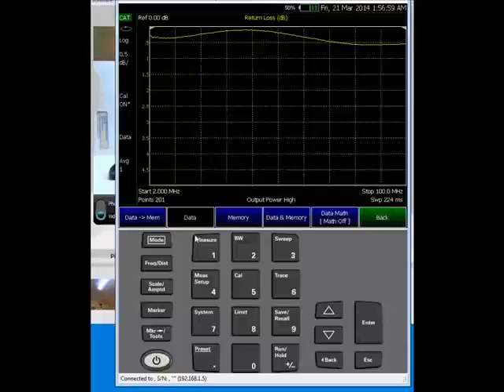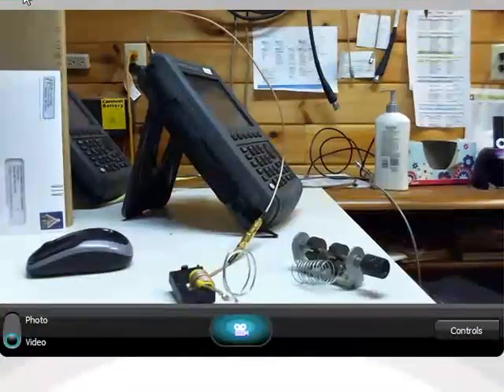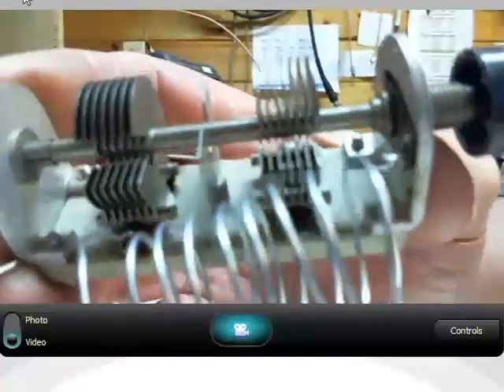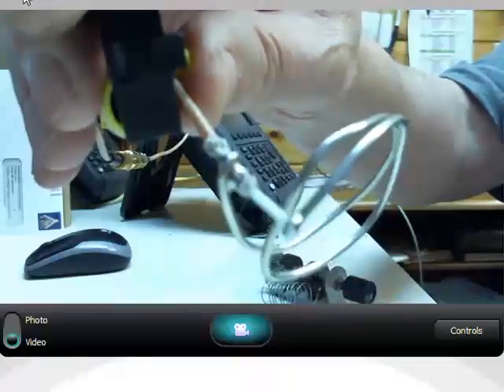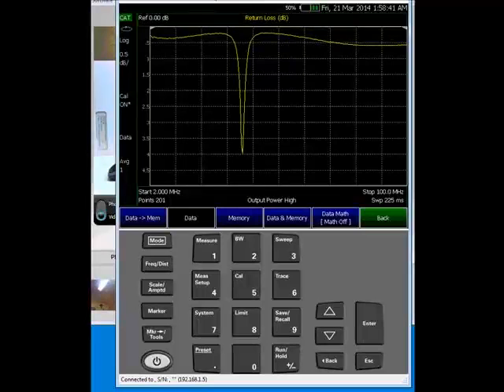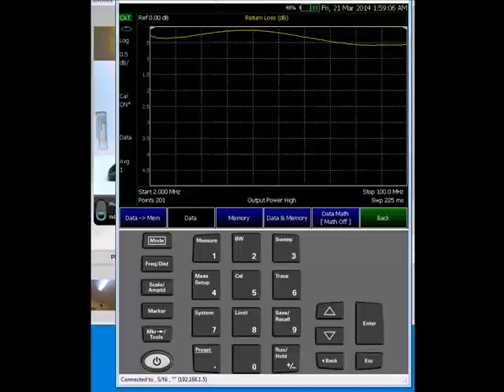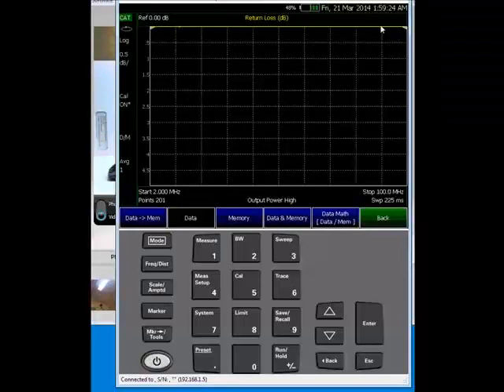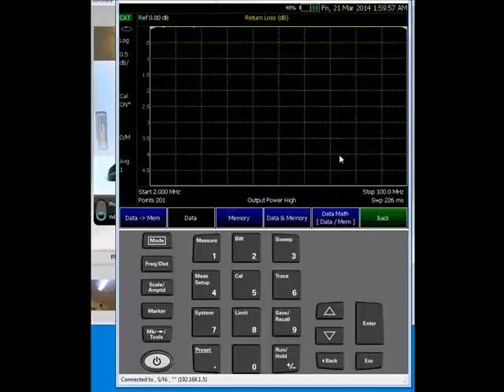How To | NFC Antenna Non-Contact Test | FieldFox Handheld Analyzers | Keysight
This short video describes how to test and tune a small antenna.